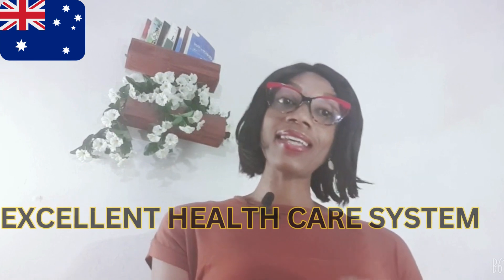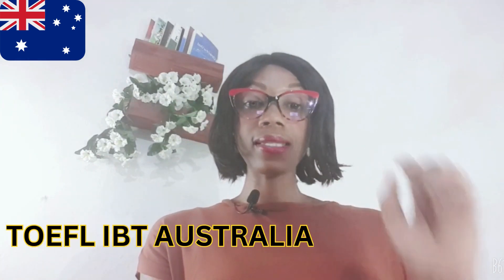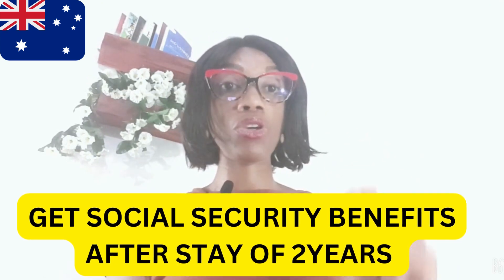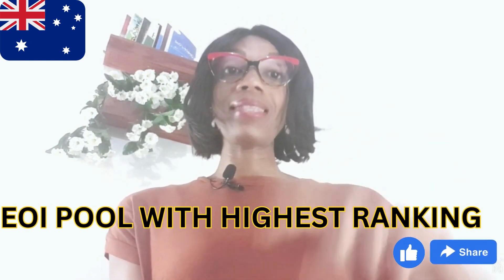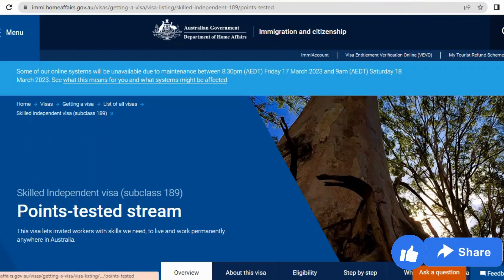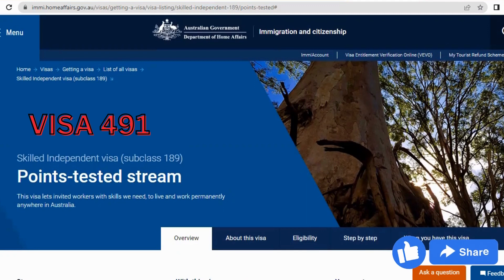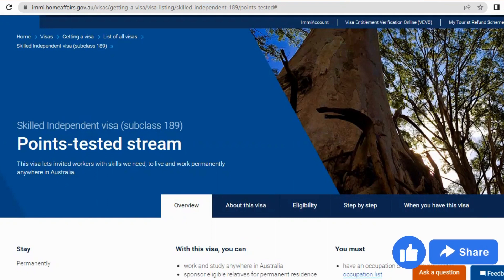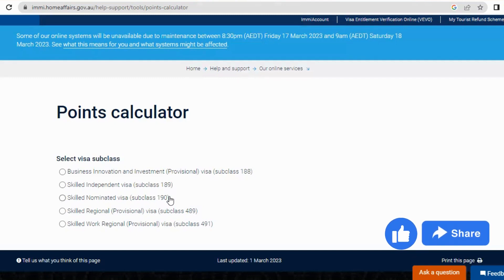MOVE TO AUSTRALIA AS A PERMANENT RESIDENCE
Hello everyone , thanks for joining in and returning to my YouTube channel.

Today we talk about Moving  to Australia and getting permanent residency from anywhere in the world with different visa categories.
It is not to be interpreted as legal advice nor assumed indefinitely updated.

▶️Points Based Calculator for all visas ( DO WELL TO SELECT ANY OF CHOICE:

KEY SEARCH WORDS
Easy Australia PR in 2023
australia pr visas
australia work visas
australia visa 189
australia visa 491
australia visa 887
autralia work permit
How to calculate 65 points for Australia PR eligibility criteria
australia pr process 2023
australia pr process from india
australia pr benefits
australia couple
how to apply for australia pr visa from india
how to apply for australia pr visa from nigeria
australia pr 2022
australia immigration process step by step
australia shortage occupation list
General Skilled Migration Australia visas
The Reality of Australia Permanent Residency (PR) Process
india to australia
visa,189,190,489,491
study pathway to pr australia
pr in australia for international students
How To Get Australia PR